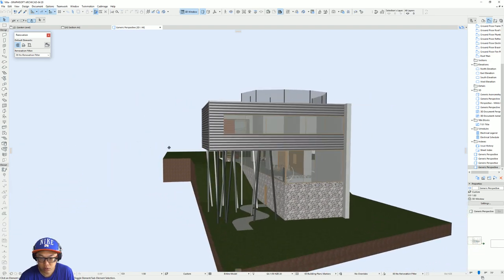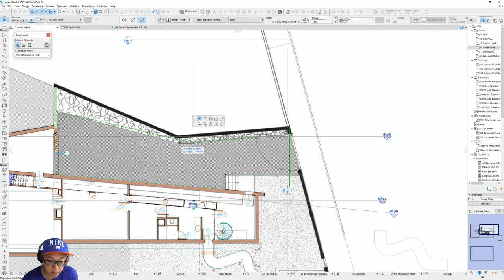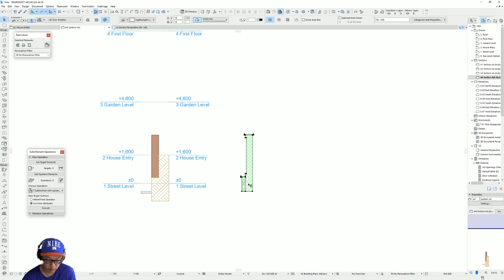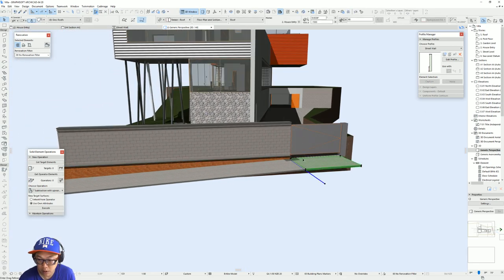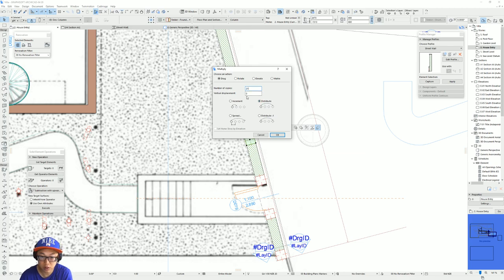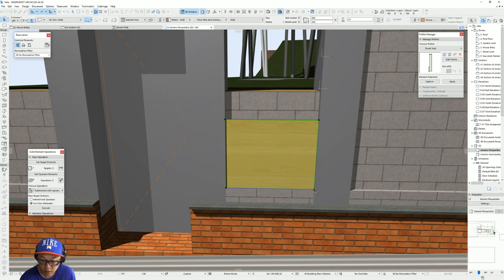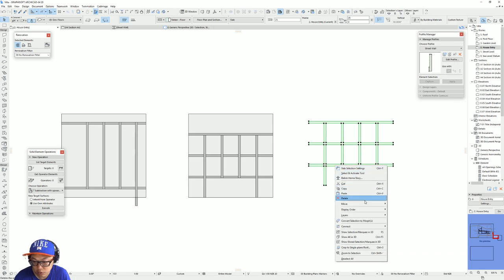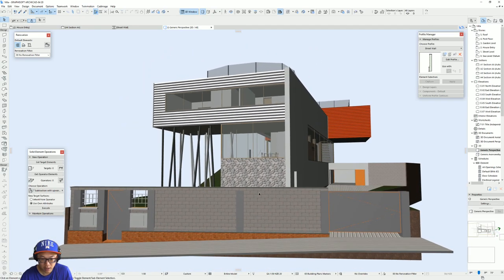ARCHICAD TUTORIAL - Villa d'all'Ava / OMA Part 6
A real-time modelling of the Villa dall'Ava by OMA. In this video, I will work on the context around the house.